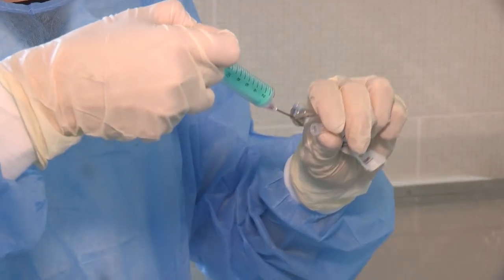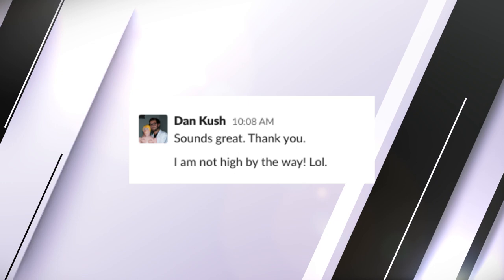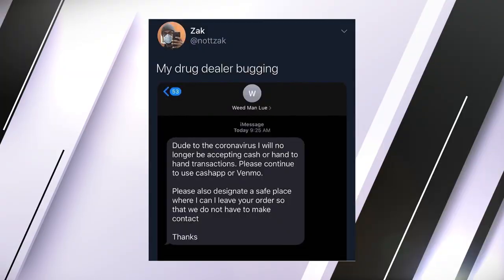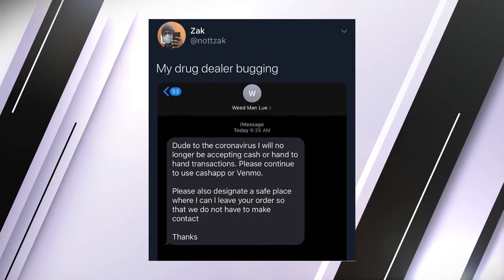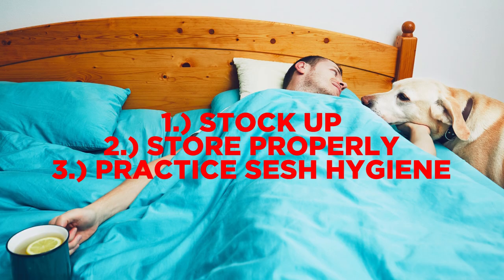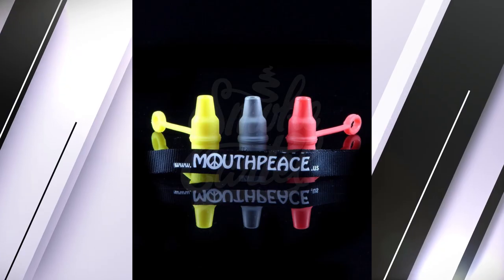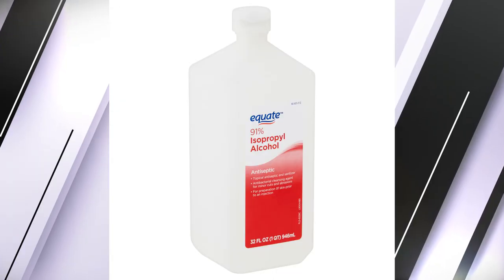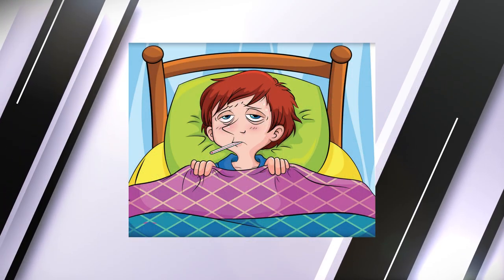Tips for Smoking Weed SAFELY During Coronavirus (Smoke Cartel News)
Since the beginning of time, human beings have coped with times of stress by using a popular sacred plant we all know and love. As the chaos of this pandemic looms over our every waking moment, many of us are asking: can we still smoke?

We're not doctors. We're not medical professionals. But we do have a few tips for smoking safety and ensuring you're doing your part for the quarantine.